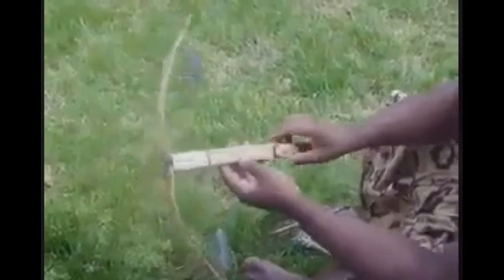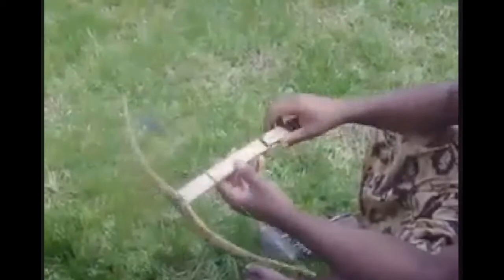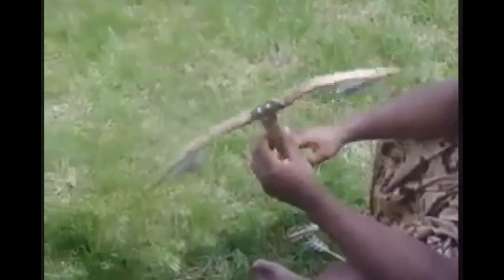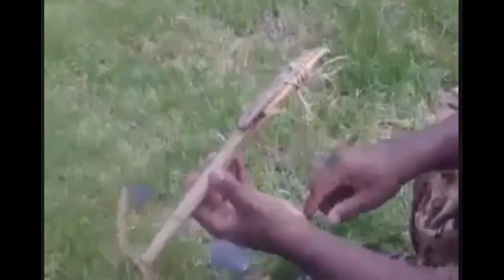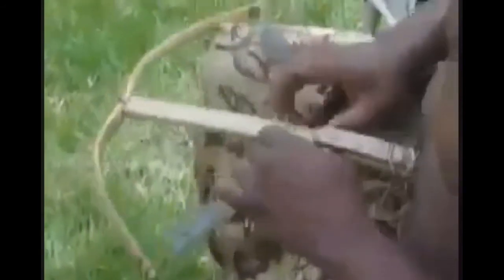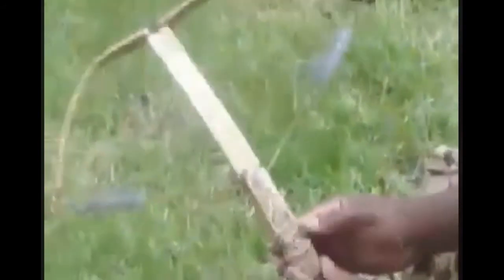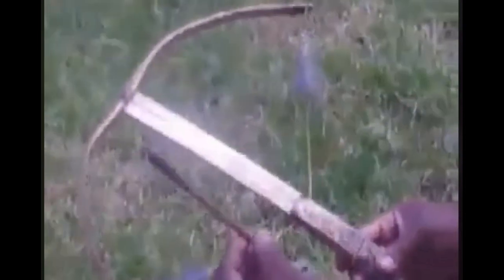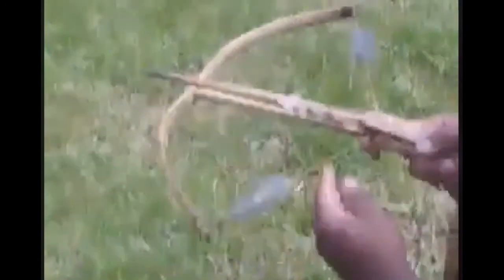A Primitve Crossbow w/ The Urban-Aboriginal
*Please excuse the video quality...this is from a while ago.
Just showing off a crossbow I made for a friend inspired by the late Ron Hood's Primitive Weapons dvd.